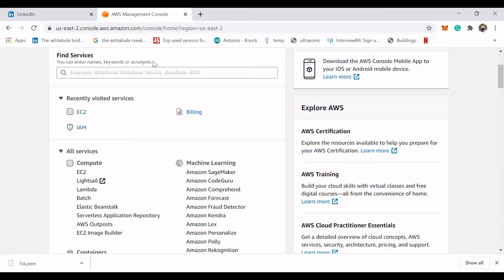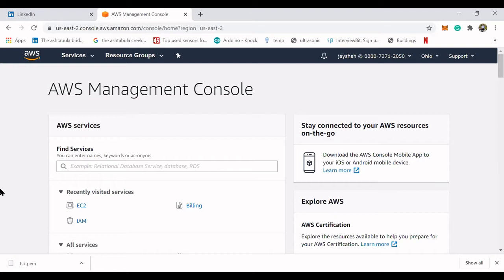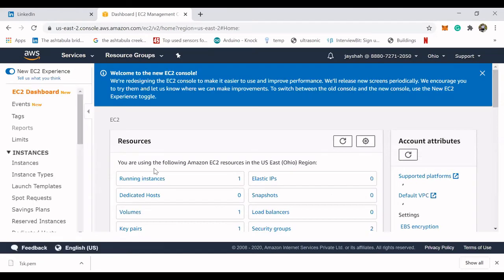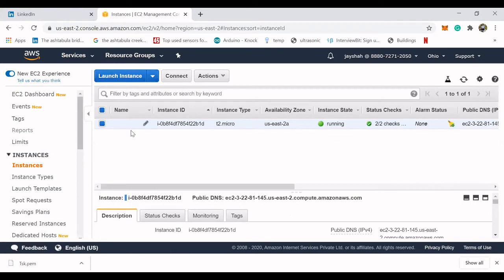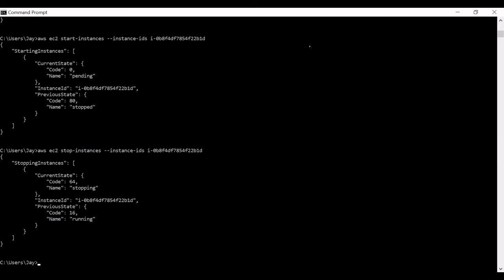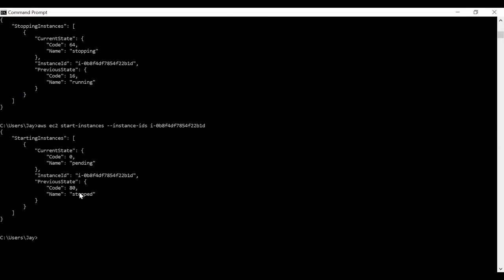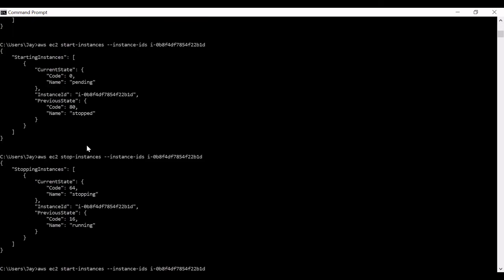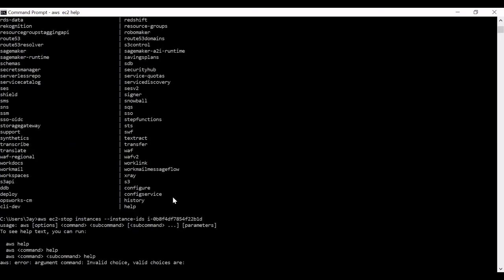Cloud Tutorial | How to access AWS portal and launch an EC2 instance using command line | PRACTICAL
Prerequisite: Have to create an account on AWS Cloud.